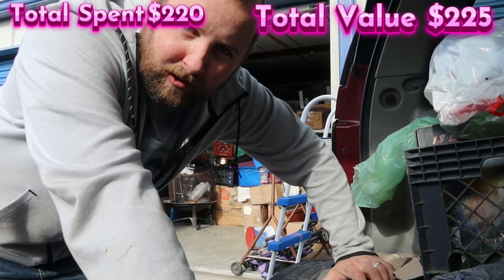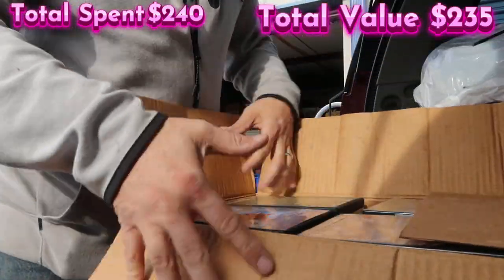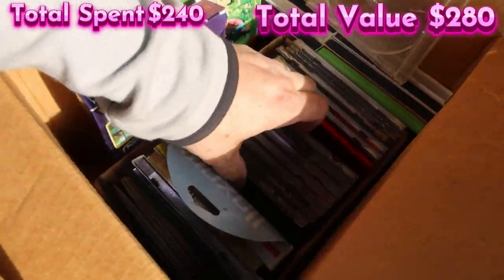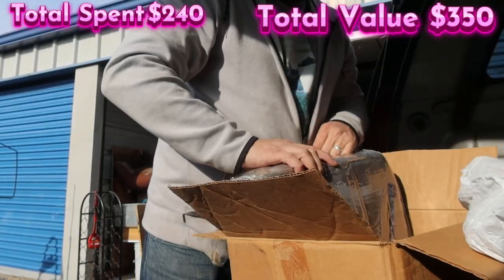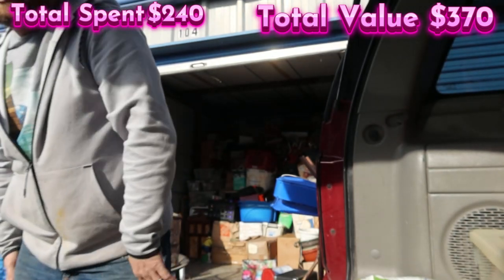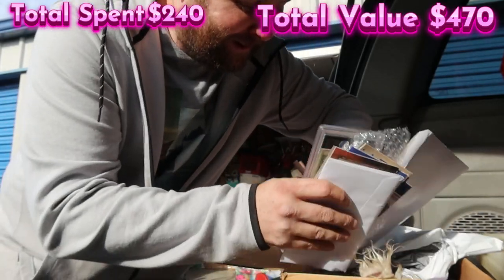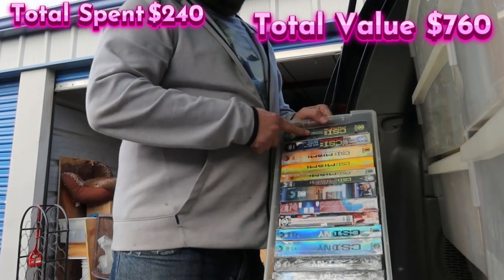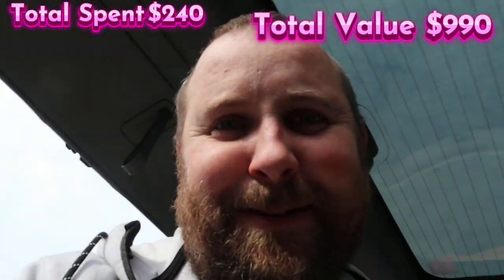I bought a storage unit for $220 at auction and found uncirculated paper money! Part 2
This storage locker keeps getting better and better. collectables all over the place and now we are finding U.S currency.

Watch to see what else I found in this storage unit I bought for $220